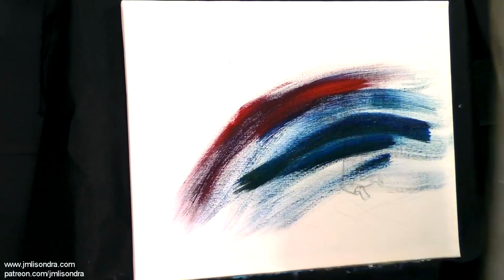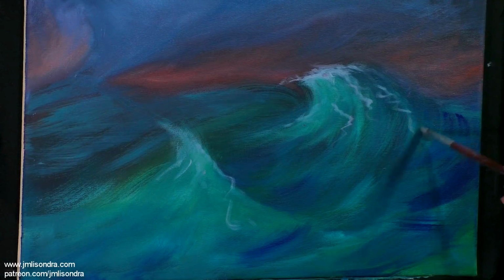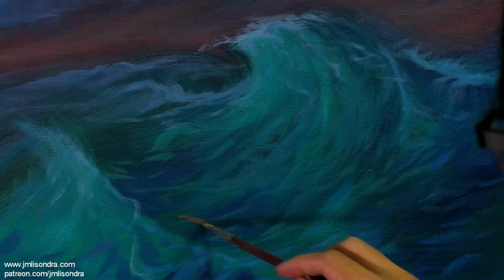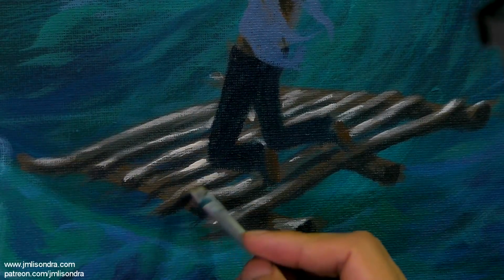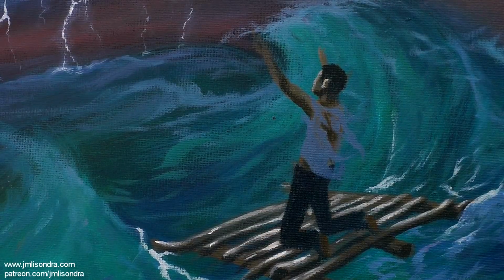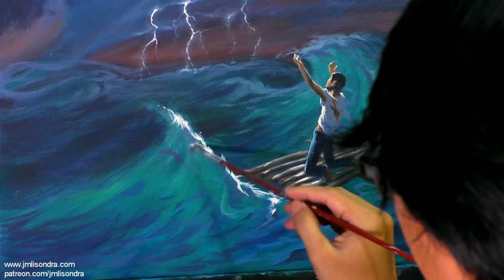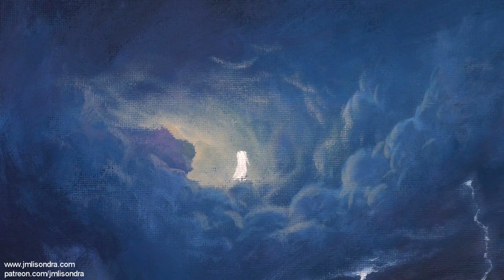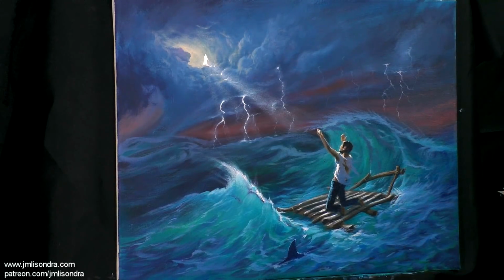Acrylic Painting Demo / Worship in the Midst of Storm / Full Video by JMLisondra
In this acrylic painting demonstration on how I painted the "Worship in the Midst of Storm" painting you can learn some painting techniques. Sorry everyone, this is not a complete painting tutorial, I did not record the palette because I created this for the reason of making the painting timelapse.

In this tutorial, you can learn on how to paint stormy sea waves, raft, man worshiping,  dark clouds and light rays from God. All the glory, honor and praises belongs to God.

Heartland